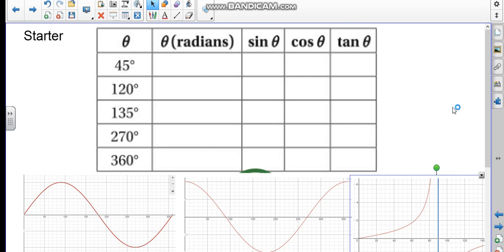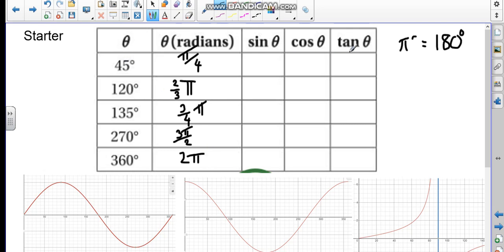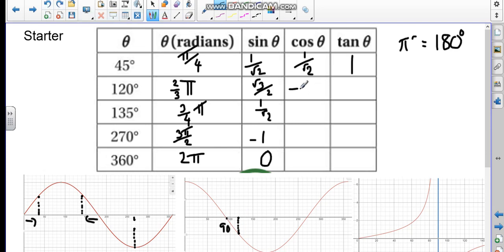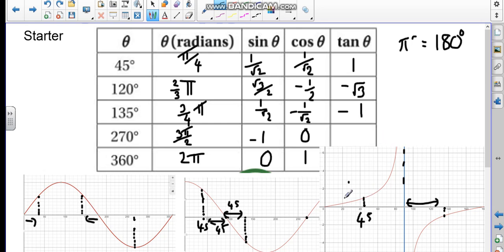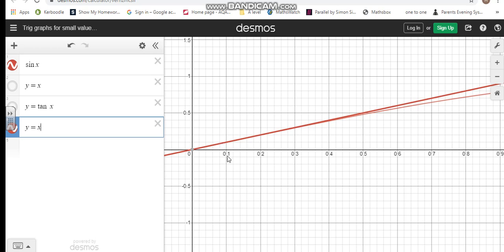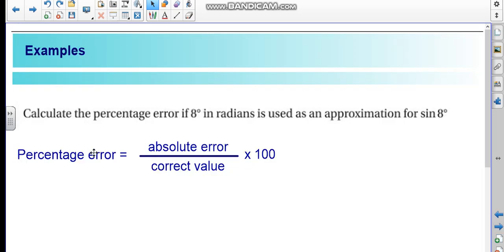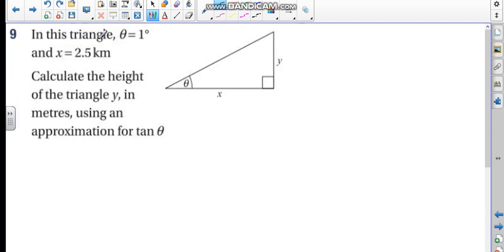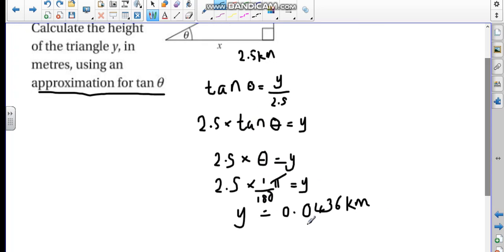Trigonometry lesson 3